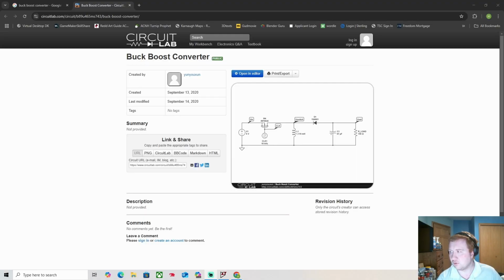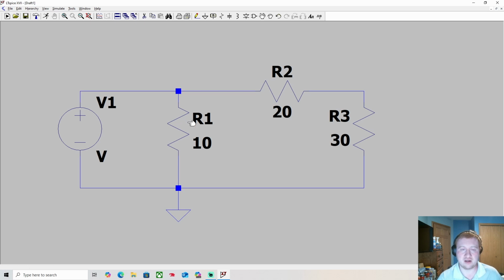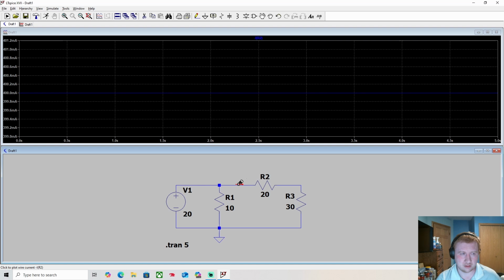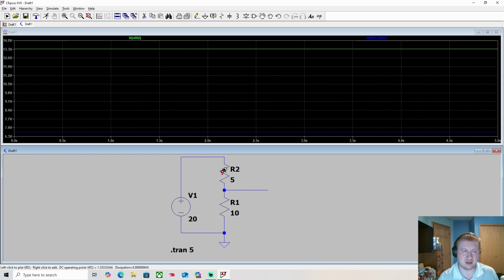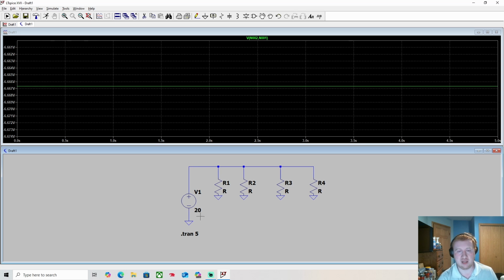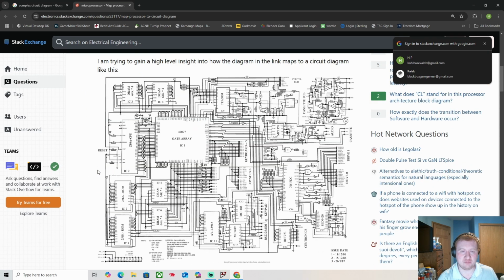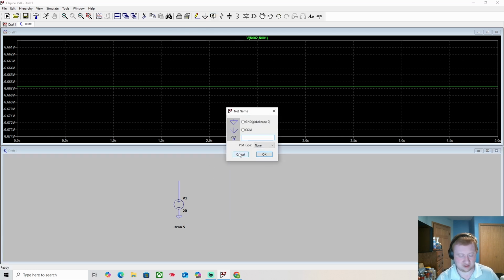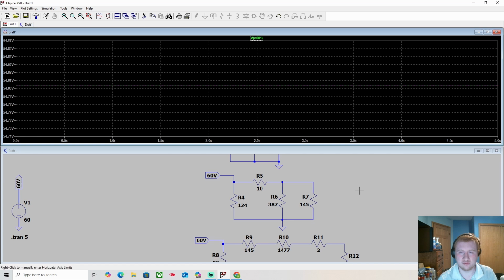Some Annoying Things My Circuitry Classes Never Explained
I needed to rant about some frustrations I've encountered in college, particularly in my circuitry class. But it seems this isn't just a circuitry problem; I've heard similar stories from coding students too. I'm puzzled why so many professors skim over these crucial details. Is there an expectation of some baseline knowledge we're all supposed to have, or is it something else entirely? Share your thoughts and experiences in the comments below!

0:00 Introduction
1:09 Random Circuits Shown With No Context
2:40 Where Does Clock Signal Come From?
4:19 A Circular Reference to Reference Point
6:20 A Reference to Zero Volts Makes Most Sense
7:20 Simulated Example
9:20 Voltage Divider Example of "Reference Point to 0"
11:45 Disconnected/Floating Ground Points in Drawing
13:30 Why Do Drawings Have These?
14:26 Looking at an Advanced Circuit Design
15:30 An Explanation of Floating Drawn GND Points
16:05 Some Caveats in Actual Design
17:13 External Signals in Diagrams
18:14 Same Thing as Parallel Resistors
19:10 Distinction Between Floating GND and Drawn Disconnected GND
20:19 Voltage Reference Nodes
22:12 Simulated Example of Voltage Nodes
23:20 KCL in Action
24:54 Lack of Time Spent Teaching Reduces Understanding
25:38 Theory Matters in Some Real-World Jobs
26:06 Less Complex Jobs Use Black-box Approach
28:10 Buck Boost Sort of Explained
29:02 Conclusion